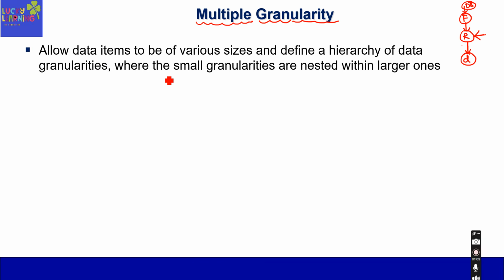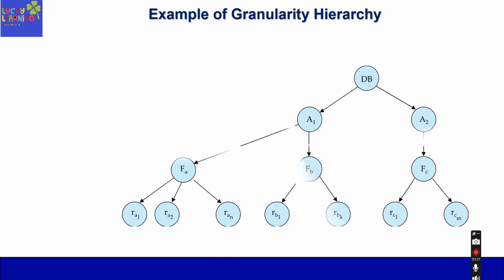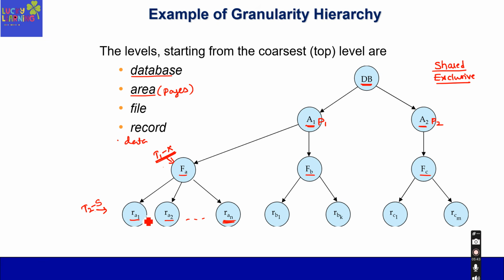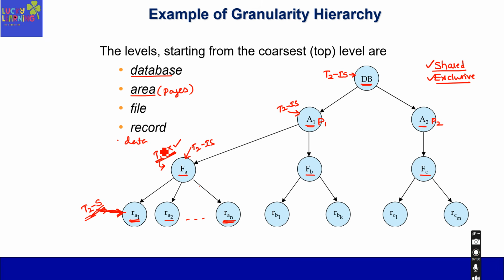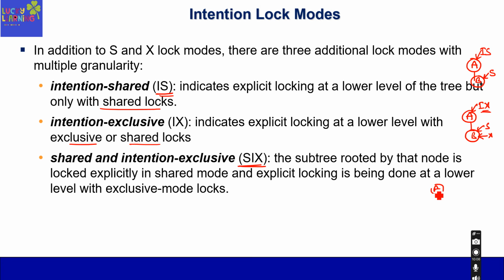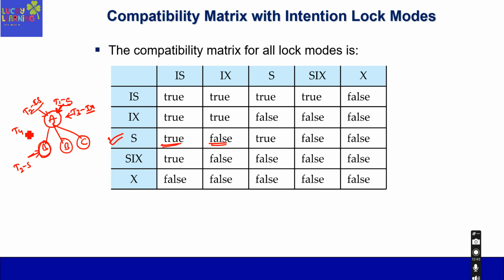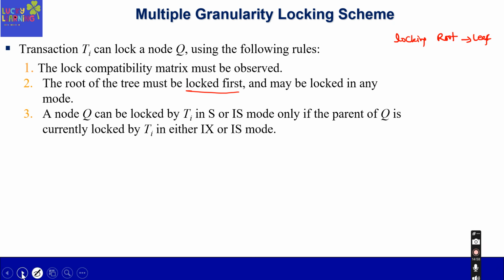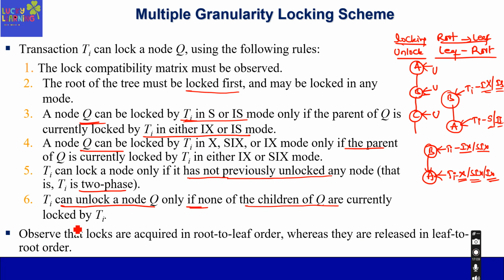Multiple Granularity Locking Protocol...